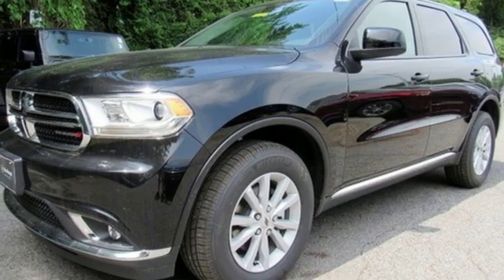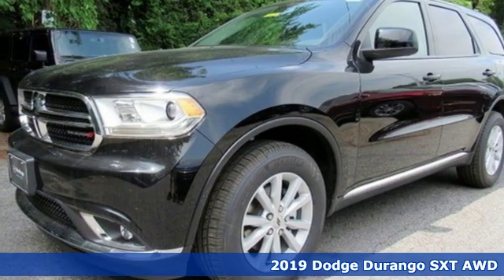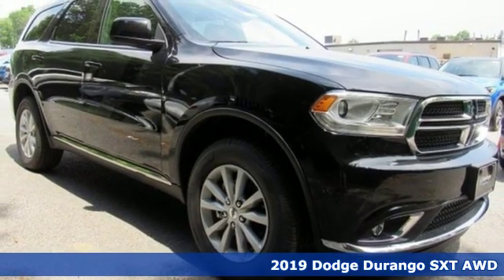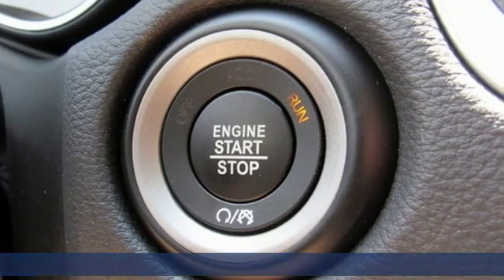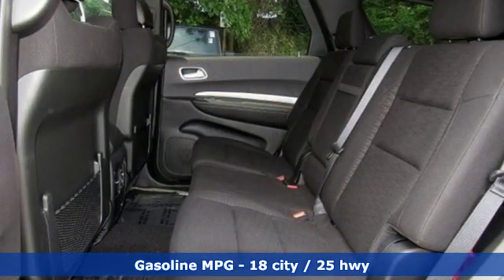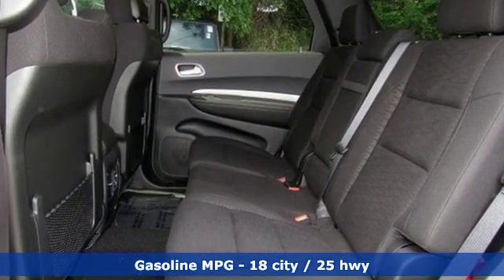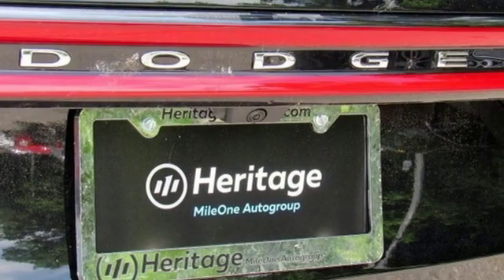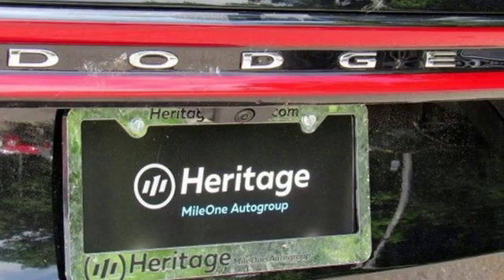2019 Dodge Durango Baltimore MD Owings Mills, MD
Year: 2019
Make: Dodge
Model: Durango
Trim: SXT
Engine: 3.6L V6 24V VVT
Transmission: 8-Speed Automatic
Color: Black
Interior: Black
Stock #: C9718176
VIN: 1C4RDJAG0KC718176
3rd Row Seating Group (2nd Row 60/40 Fold & Tumble Seat, 3rd Row Remote Headrest Dumping, 3rd Row Seat, and 7-Passenger Seating), Quick Order Package 2BA SXT, Trailer Tow Group IV (180 Amp Alternator, 7 & 4 Pin Wiring Harness, Class IV Receiver Hitch, Heavy-Duty Engine Cooling, Rear Load Leveling Suspension, and Trailer Brake Control), AWD, 1-Year SiriusXM Radio Service, 3.45 Rear Axle Ratio, 4-Wheel Disc Brakes, 6 Speakers, ABS brakes, Air Conditioning, Alloy wheels, AM/FM radio, Anti-whiplash front head restraints, Auto-Dimming Rear-View Mirror, Auto-dimming Rear-View mirror, Automatic temperature control, Brake assist, Bumpers: body-color, Cloth Low-Back Bucket Seats, Compass, Delay-off headlights, Driver door bin, Driver vanity mirror, Dual front impact airbags, Dual front side impact airbags, Electronic Stability Control, Emergency communication system: Roadside Assistance/9-1-1 Call, For More Info, Call , Four wheel independent suspension, Front anti-roll bar, Front Bucket Seats, Front Center Armrest w/Storage, Front dual zone A/C, Front fog lights, Front License Plate Bracket, Front reading lights, Fully automatic headlights, Heated door mirrors, Illuminated entry, Knee airbag, Leather steering wheel, Low tire pressure warning, No Satellite Coverage HI/AK/PR/VI/GU, Occupant sensing airbag, Outside temperature display, Overhead airbag, Overhead console, Panic alarm, ParkView Rear Back-Up Camera, Passenger door bin, Passenger vanity mirror, Power door mirrors, Power steering, Power Windows, Radio: Uconnect 4 w/7" Display, Rear air conditioning, Rear anti-roll bar, Rear reading lights, Rear seat center armrest, Rear window defroster, Rear window wiper, Remote keyless entry, SiriusXM Satellite Radio, Speed control, Speed-Sensitive Wipers, Split folding rear seat, Spoiler, Steering wheel mounted audio controls, Tachometer, Telescoping steering wheel, Tilt steering wheel, Traction control, Trip computer, and Variably intermittent wipers. *Your additional costs are sales tax, tag and title fees for the state in which the vehicle will be registered, freight (Maryland only--see below for specific charges), any dealer-installed options (if applicable) and a dealer processing fee ($299 Maryland; not required by law); ($141 Pennsylvania). Freight charges: $1,495 (all new Chrysler, Dodge & Jeep models); $1,695 (all new RAM models). Prices are subject to change, and prior sales are excluded from these offers. While every reasonable effort is made to ensure the accuracy of this information, we are not responsible for any errors or omissions contained on these pages. Please verify any information in question with the dealer. brbrEvery Internet Price includes current applicable manufacturer rebates and incentives, but certain conditions apply to some of these offers. The offers and conditions on this vehicle are: $500 - Mid-Atlantic 2019 Bonus Cash MACKA. Exp. 06/03/2019, $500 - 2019 MY Military Program 39CKB. Exp. 01/02/2020, $1,000 - Durango Conquest Bonus Cash 39CKV. Exp. 06/03/2019, $500 - Performance Days Bonus Cash 40CK3. Exp. 06/03/2019, $1,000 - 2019 Retail Consumer Cash **CK1 (MA-NE). Exp. 06/03/2019, $500 - Mid-Atlantic Memorial Day Retail Bonus Cash MACK1R. Exp. 06/03/2019

Address:
11234 Reisterstown Road